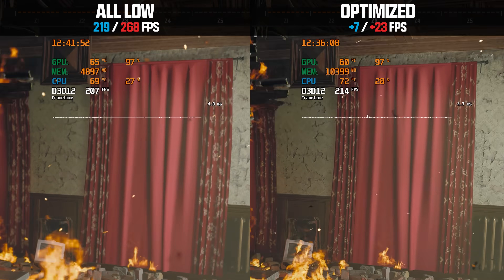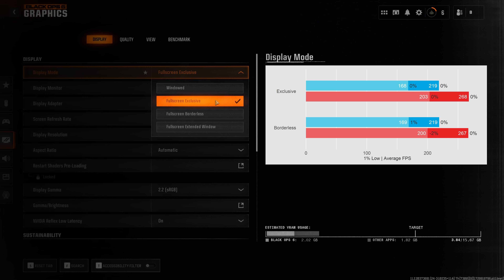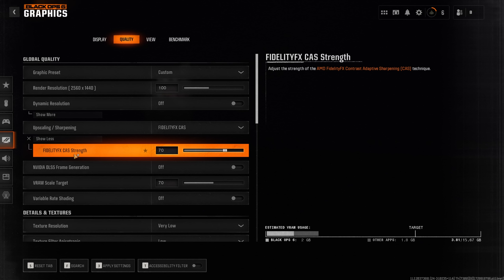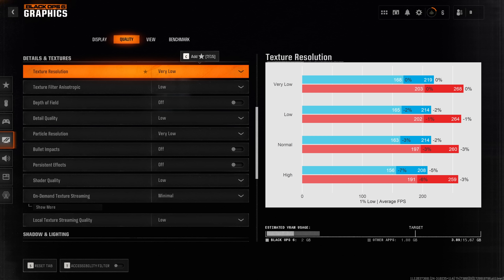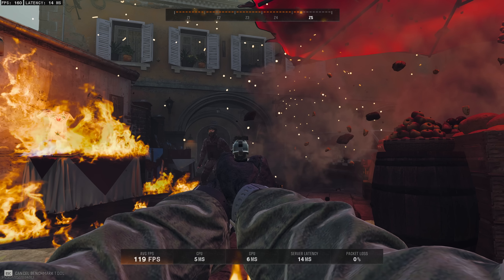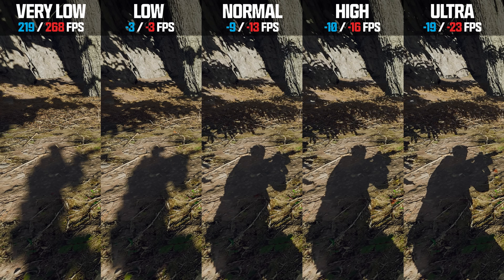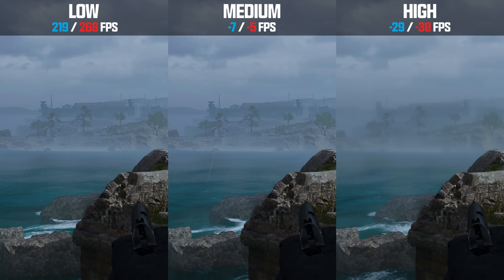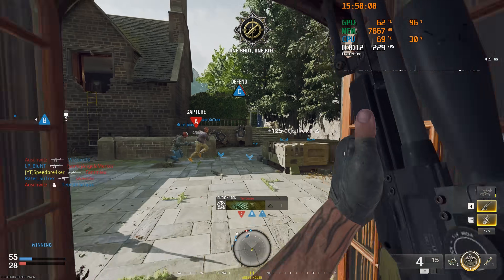BO6 Best Graphics Settings: Boost FPS & Improve Visibility in Black Ops 6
Get the best graphics settings for Black Ops 6 based on FPS benchmarks and visual comparisons! In this video I show you the performance impact of every single graphics setting in BO6 together with side-by-side comparisons to help you find the best balance between high FPS and good visibility because lets be honest: setting everything to low makes the game look like trash!

Timestamps:
00:00 Best Graphics Settings for  Black Ops 6
00:38 ReBAR in BO6
01:24 HAGS & Game Mode
02:04 Display Settings
03:54 Global Quality Setting
07:01 Details & Textures
11:29 Shadow & Lighting
13:36 Environment
14:47 Recompile Shaders!
15:06 Field of View

Motherboard: Gigabyte Z690 Aorus Elite DDR4
RAM: Kingston Fury Beast RGB DDR4 3600MT CL18